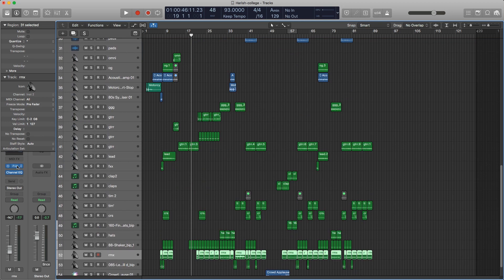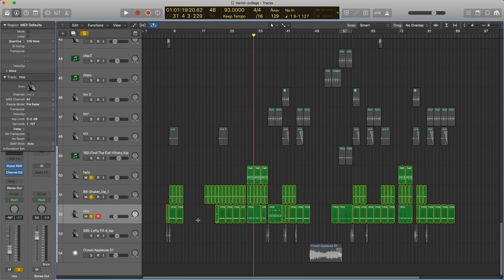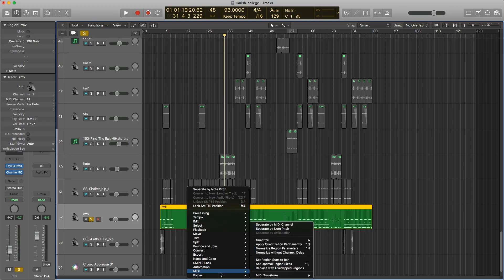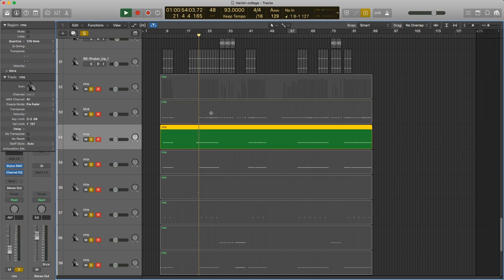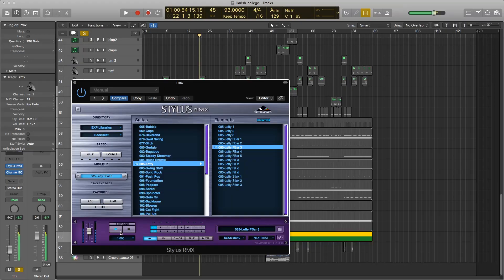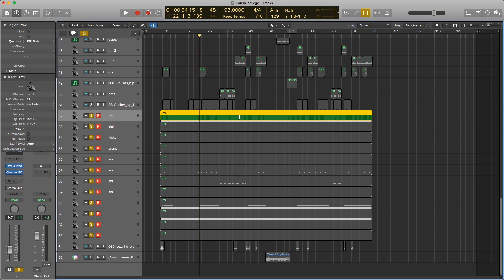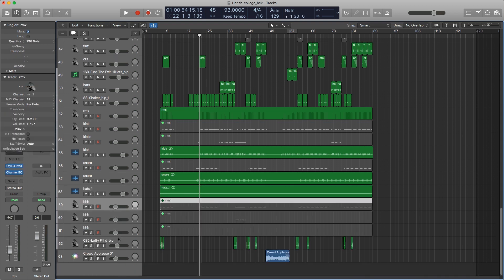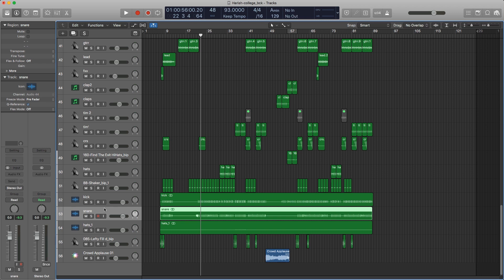Make Drums Sound Better | Programming Secrets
How often do you program drums vs recording life, and even if you do EDM or some electronic kind of music production, being able to take control of your sounds is definitely the most important thing.
So let's uncover some of the secrets of the pro's, which make their music sound better than yours.

I really hope that this video was helpful to you guys.

Love N Regards
Arijit Saha

Gear I Use to Make Videos:
1. Canon M50
2. Sony a6300
3. Favorite Prime Lens
4. Favorite Zoom Lens
5. Favorite Wireless Mic
5. Best Budget Video Mic
6. Favorite Condenser Mic
7. Favorite Dynamic Mic
8. Best Budget Soundcard

Most of the music tracks you hear in my videos come from Studio 6 Productions